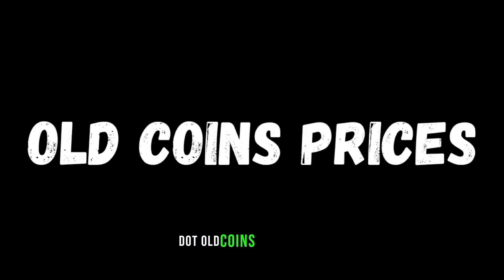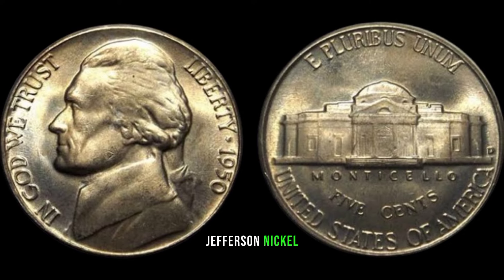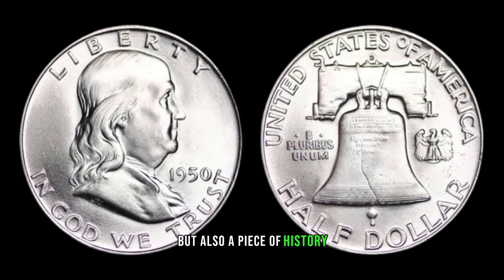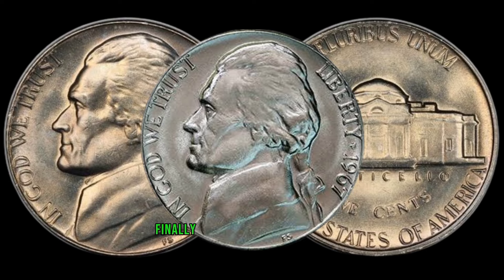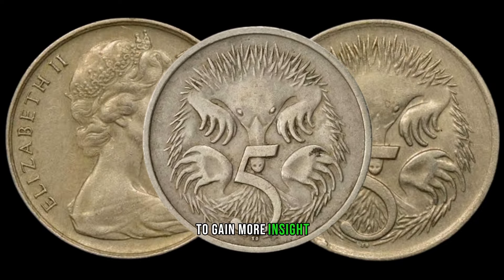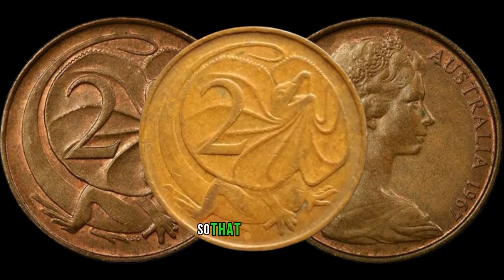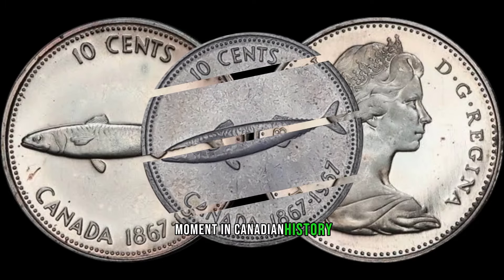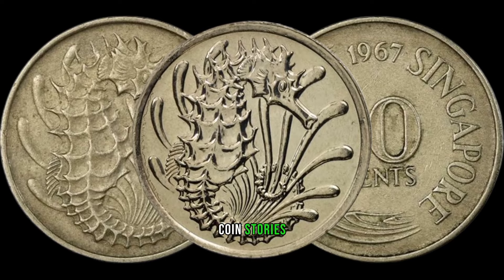A Very Rare Coins Sold $15,78900! Coins Worth A Lot of Money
Explore the fascinating world of ultra-rare coins in this YouTube video as we unveil a collection with exceptional historical and monetary value. Discover the stories behind these coins and learn why they are considered priceless treasures worth a substantial amount. Don't miss out on this exciting journey into the realm of coins worth a significant fortune!